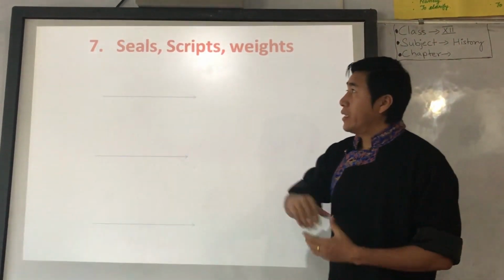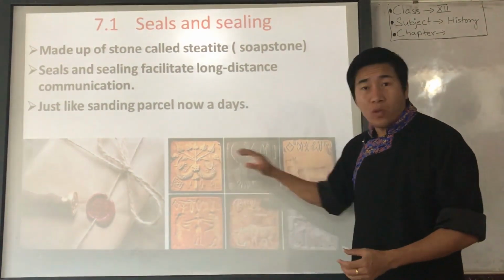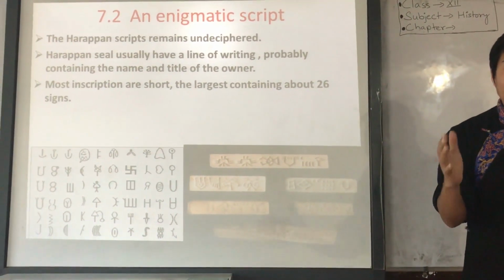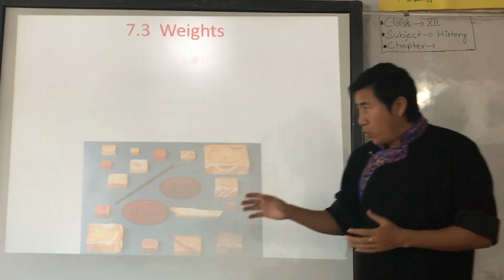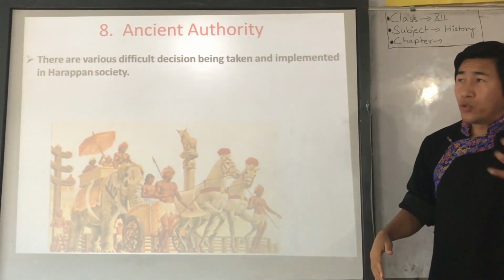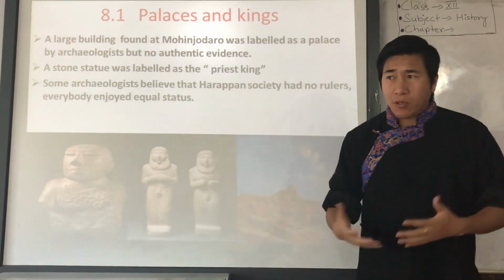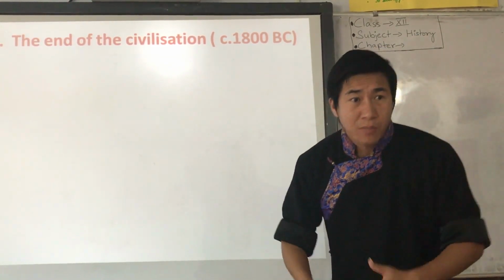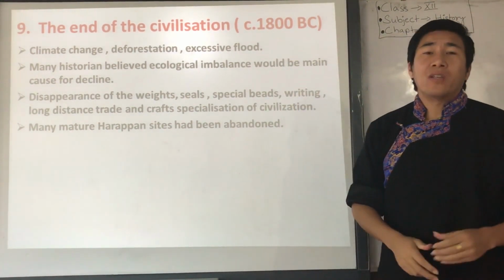Class 12 History Chapter 1 Bricks, Beads and Bones Part 5